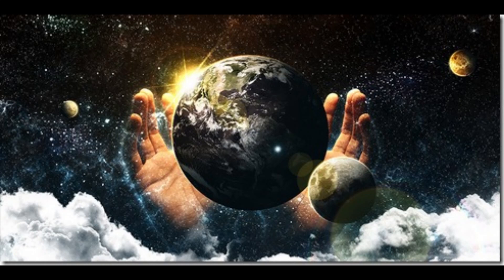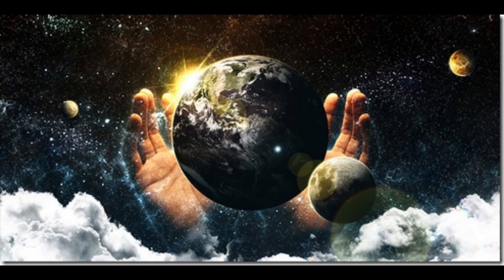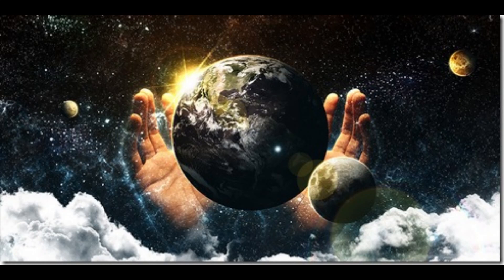S.C. Father Of All